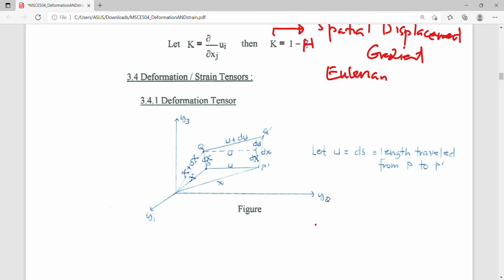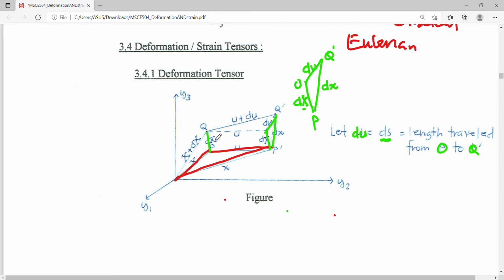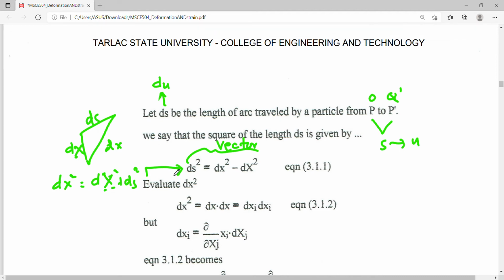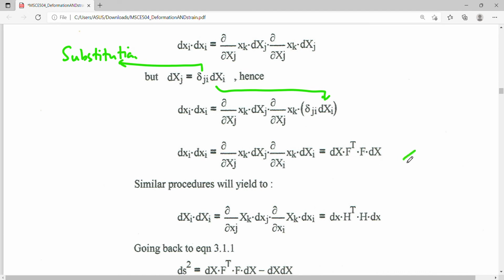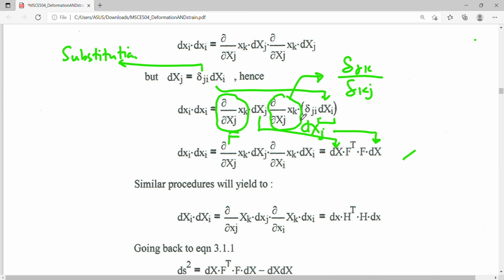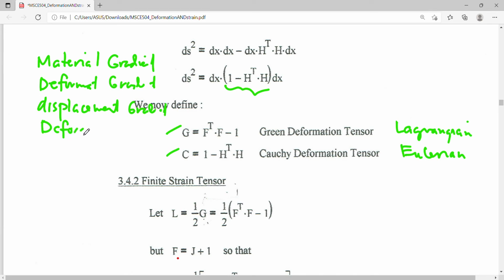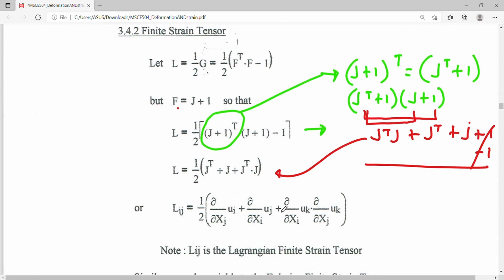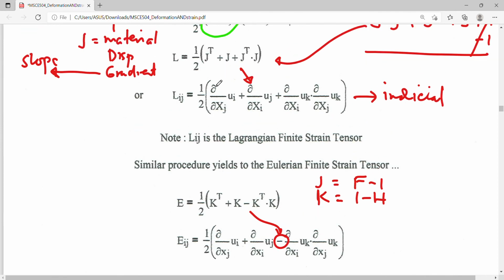DeformationANDstrain 2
Structural Mechanics